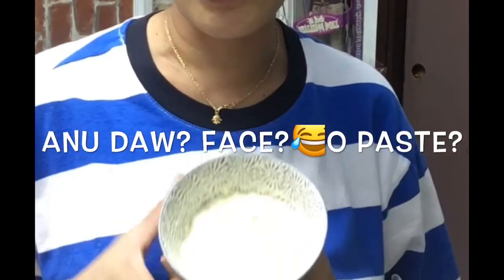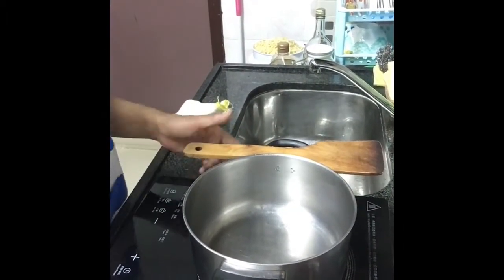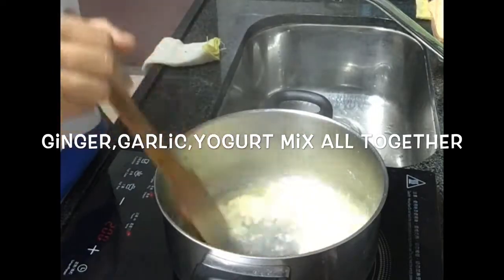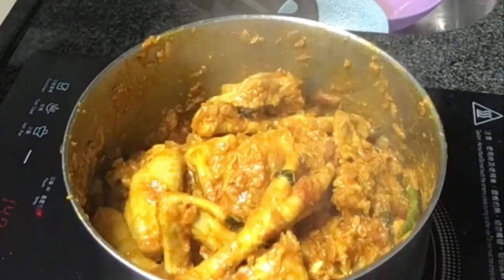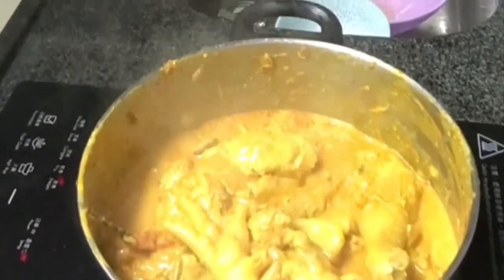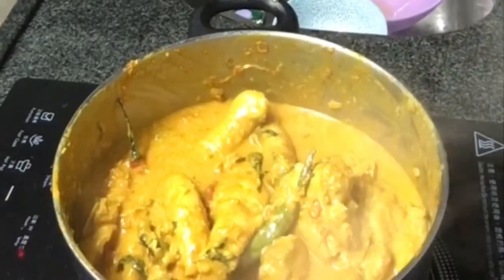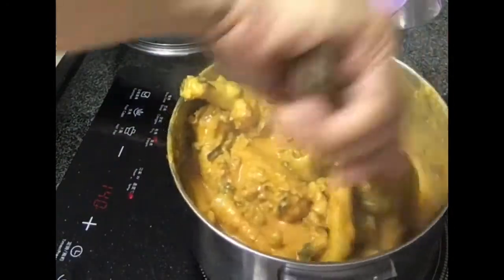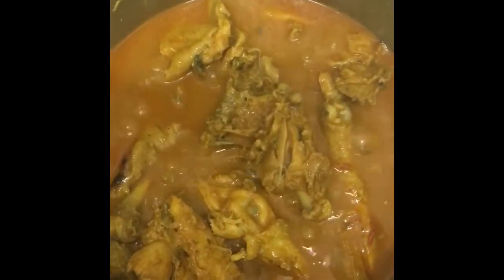HOW TO COOK CHICKEN CURRY INDIAN RECIPE | VLOG #1